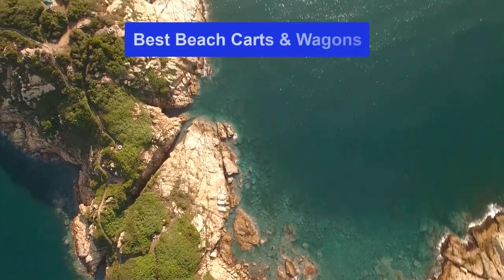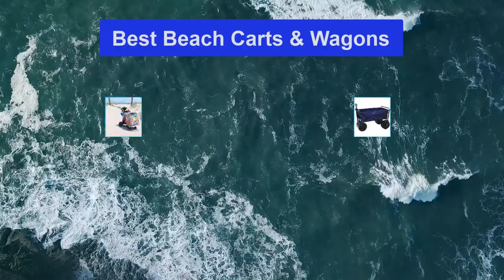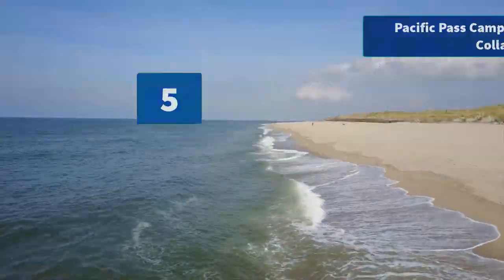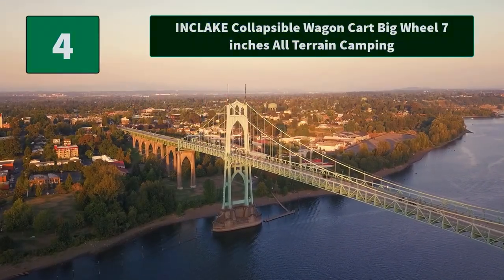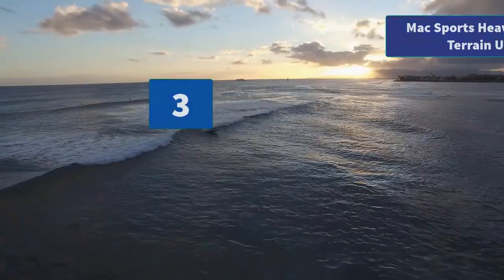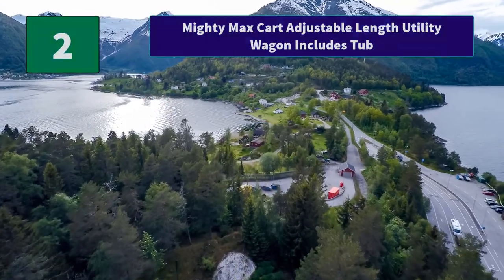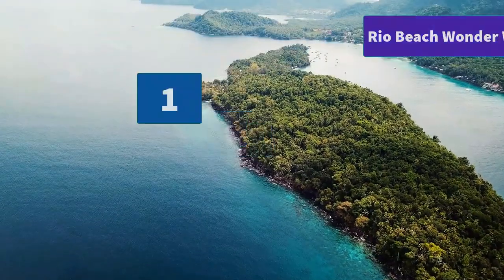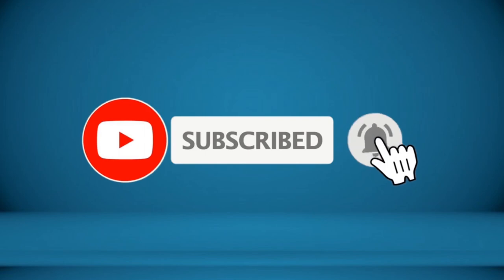▶️ Beach Carts & Wagons: Top 5 Best Beach Carts & Wagons For 2021 - [ Buying Guide ]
✅ To save you both time and money, we’ve chosen some of the Best  Beach Carts & Wagons brands and models.
Here are our Best  Beach Carts & Wagons Reviews For 2021 that we offer for you today.

Rio Beach Wonder Wheeler Wide Beach Cart
Mighty Max Cart Adjustable Length Utility Wagon Includes Tub
Mac Sports Heavy Duty Collapsible Folding All Terrain Utility Beach Wagon Cart
INCLAKE Collapsible Wagon Cart Big Wheel 7 inches All Terrain Camping
Pacific Pass Camping Folding Wagon Large Collapsible Cart

To save you the hassle, we took the initiative to thoroughly research and compile to you this review of the best of  Beach Carts & Wagons the market has in store for you at this point in time.
So It's a Perfect Time for buying your first  Beach Carts & Wagons now.